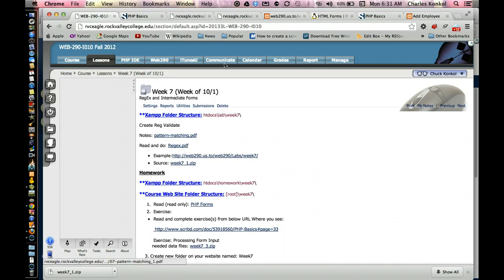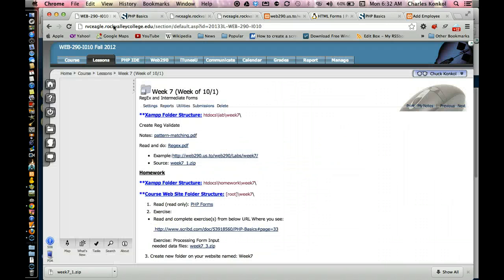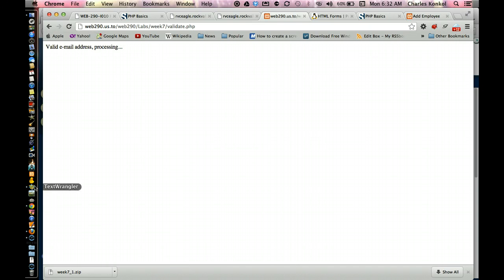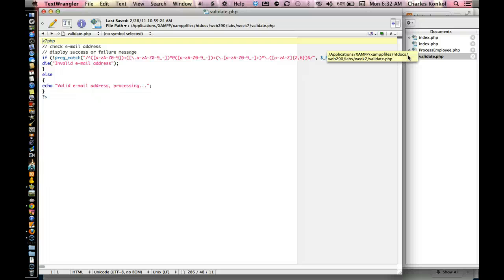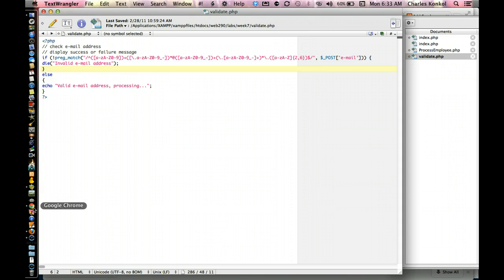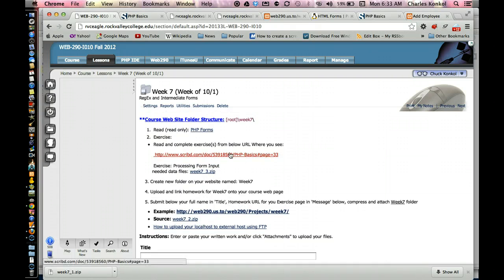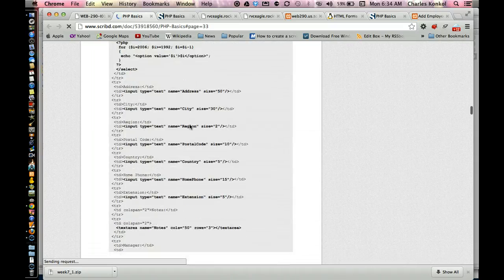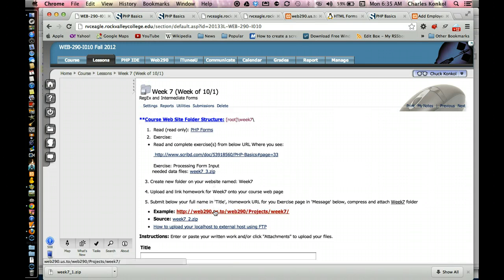Web290 Week 7 Fall 2012